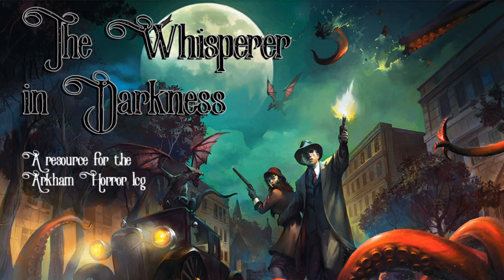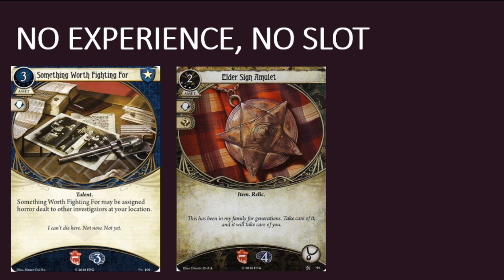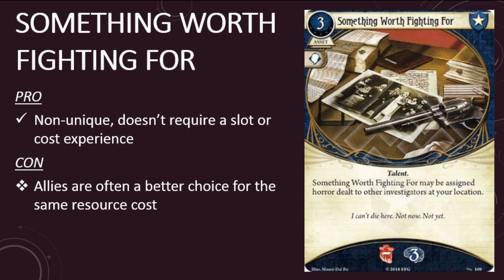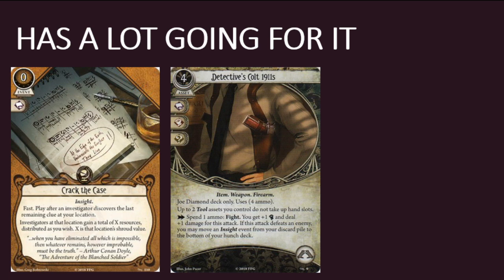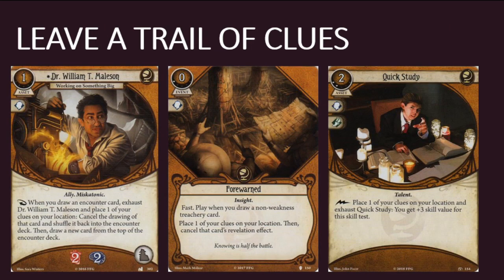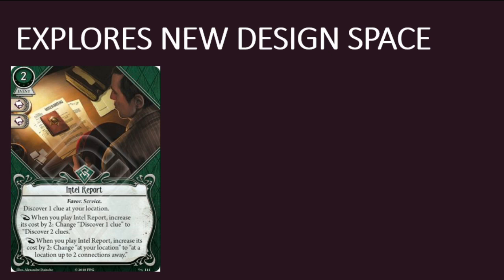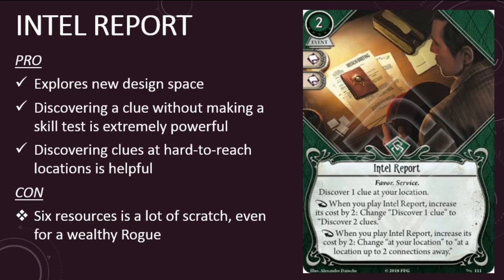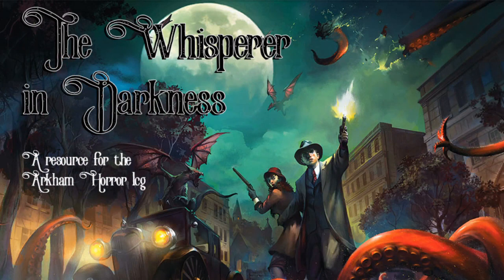Arkham Horror LCG - The Secret Name Guardian, Seeker and Rogue Card Review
Manfromleng reviews the Guardian, Seeker and Rogue cards in The Secret Name, the first Mythos pack in The Circle Undone cycle for the Arkham Horror LCG, a living card game by Fantasy Flight Games. CC licenced music from the album Lovecraft Memories by Zreen Toyz.